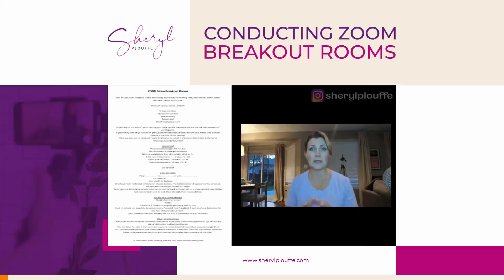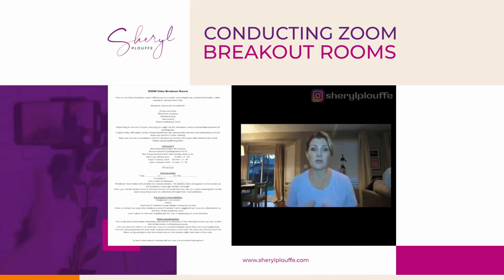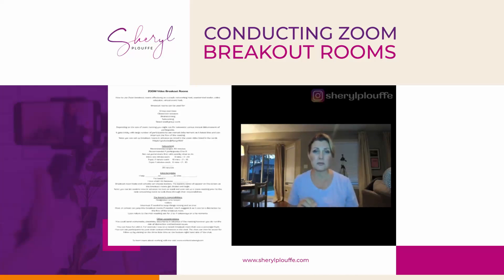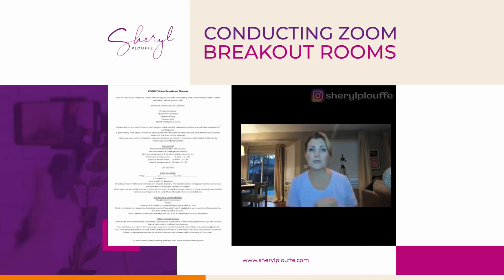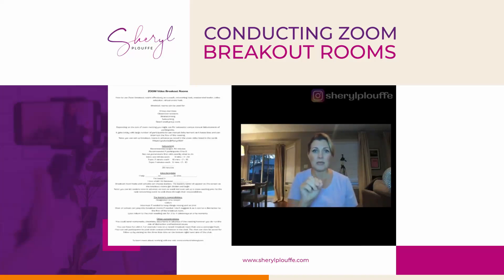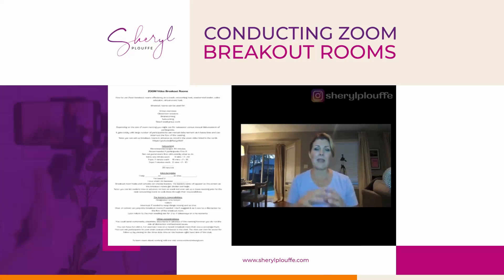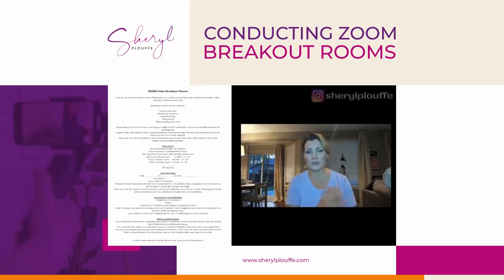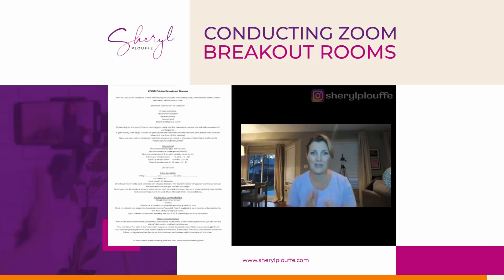Conducting And Timing Out Zoom Breakout Rooms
Conducting And Timing Zoom Breakout Rooms / It might sound simple but I've been in breakout rooms that were not properly conducted or timed out so that everyone gets an opportunity to speak. Don't be that person. I regularly host breakout rooms for global events. It's the host's responsibility to manage not only the topic, the conversation, the energy, the flow of the room but also the timing. I use the stopwatch on my phone.

KAJABI: a complete online Business Platform for serious entrepreneurs, experts, and influencers

RESTREAM: a powerful and effective multi-streaming service that allows you to broadcast your live content to more than 30 streaming platforms simultaneously